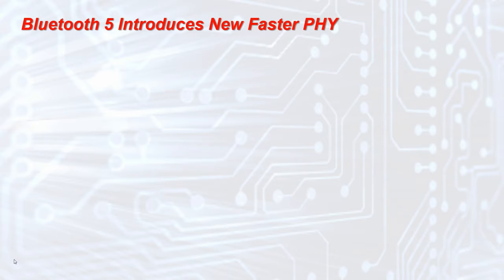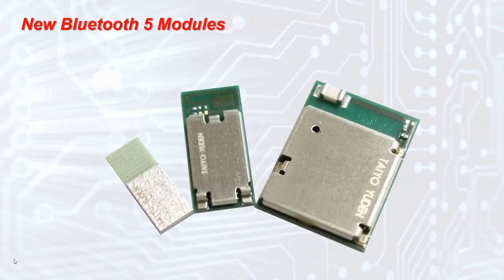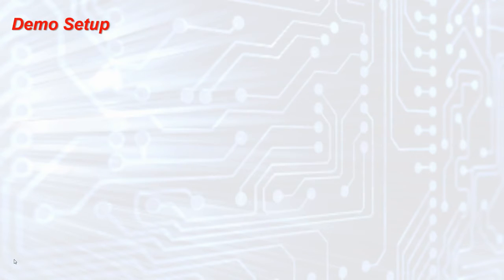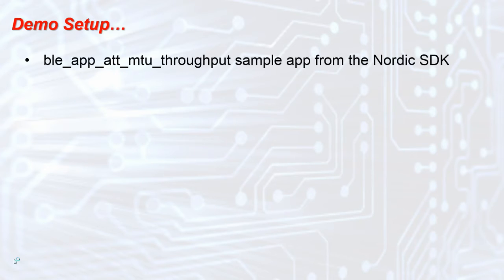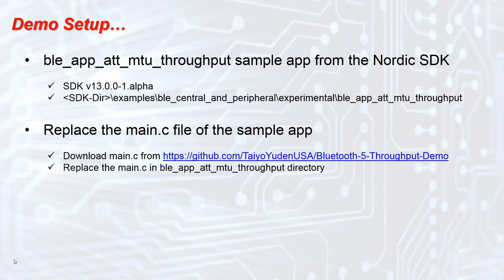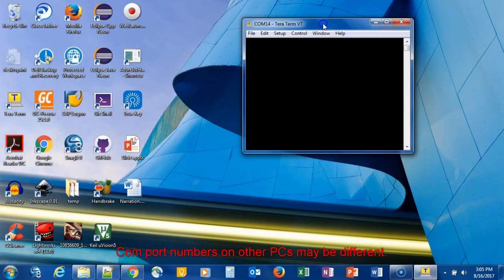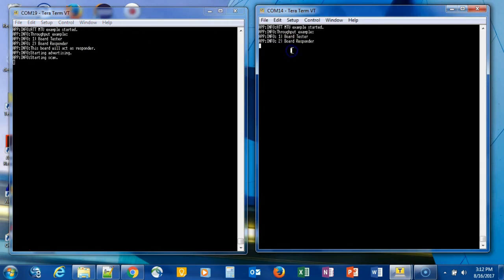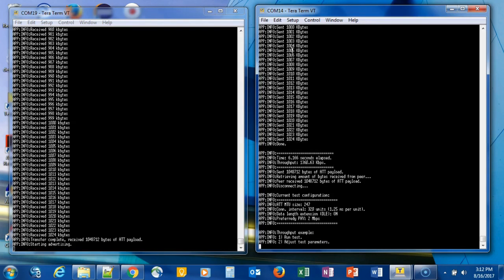TAIYO YUDEN Bluetooth5 Throughput Demo (nRF52832)